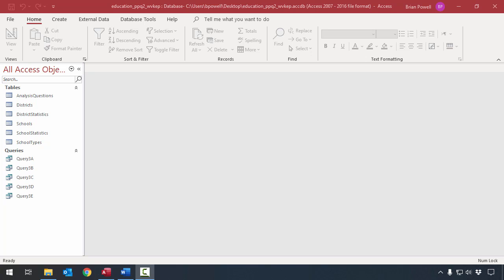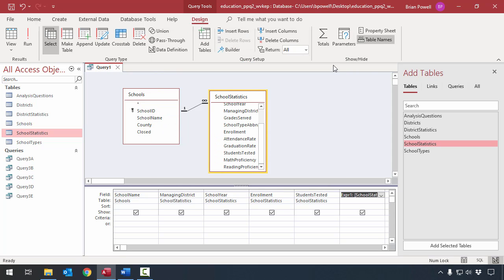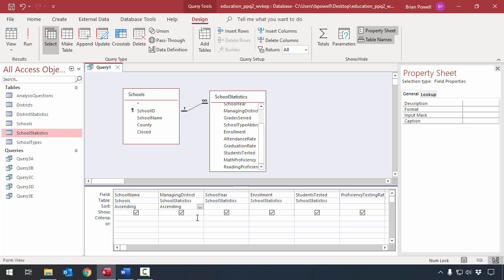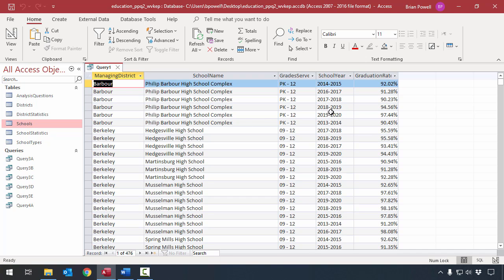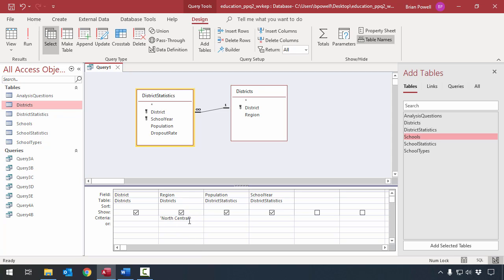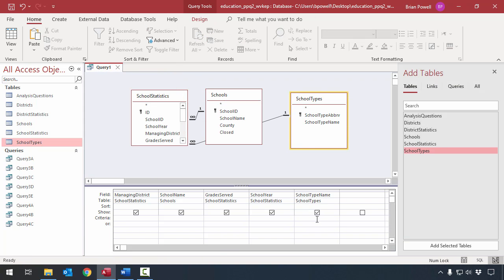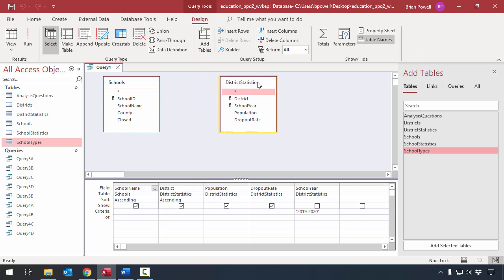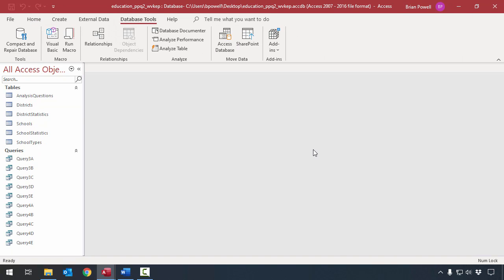Access: Queries II Participation Project - WV K-12 Education Problem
Access: Queries II Participation Project for the WV K-12 Education Problem